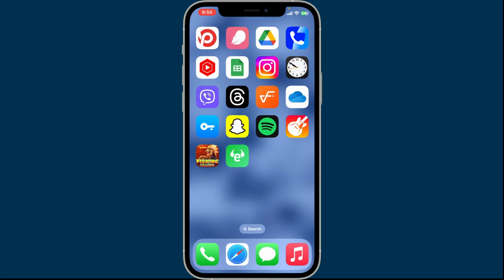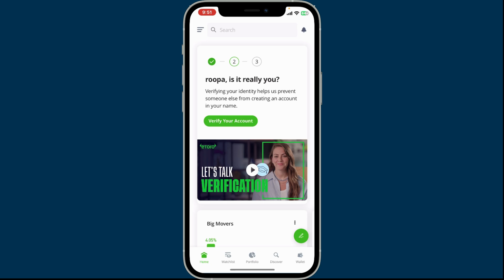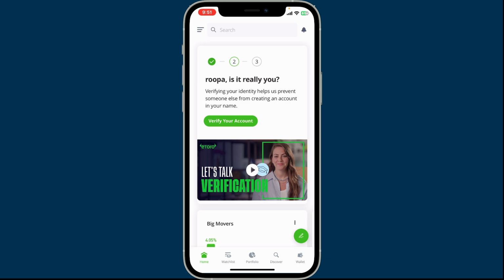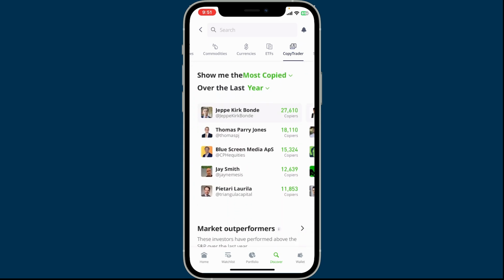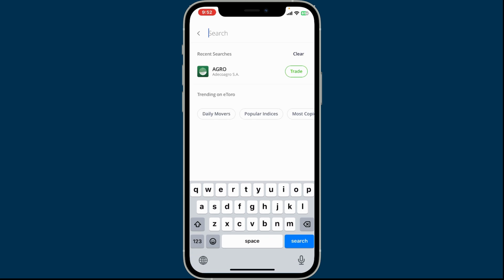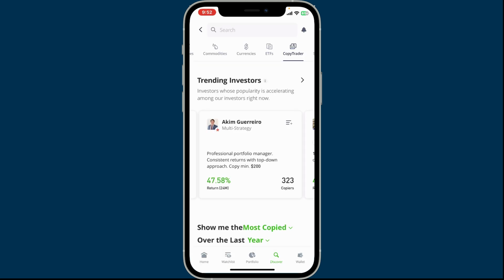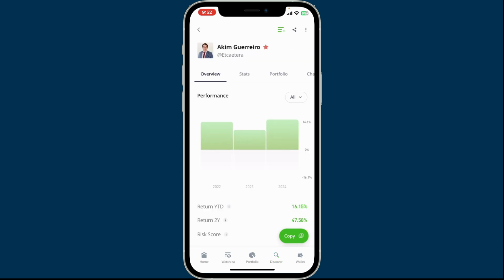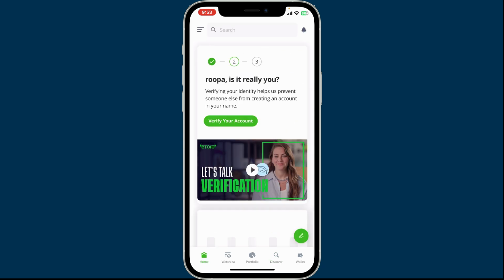How to Copy Trade in eToro 2024?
In this video, I’ll show you how to copy trades on the eToro app (CB version), making it easy to invest by following successful traders! Learn how to find, select, and copy the trades of top investors to enhance your trading strategy.